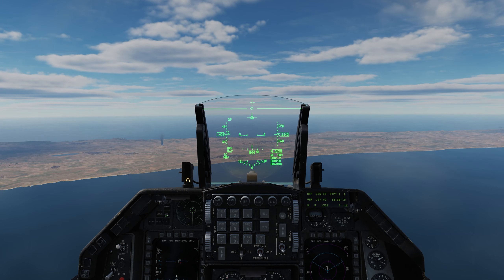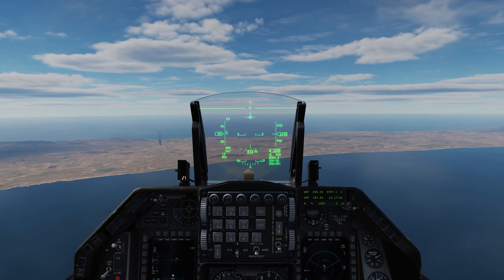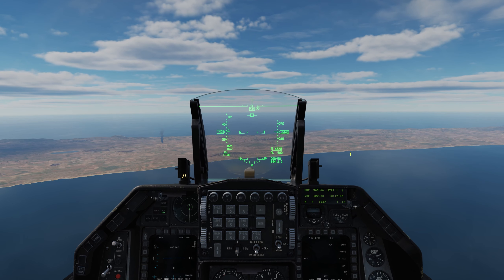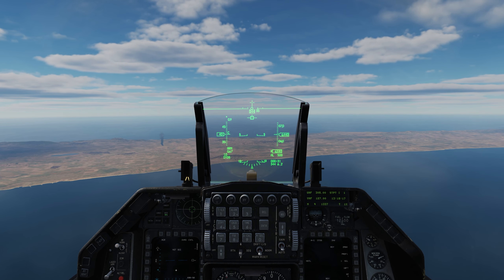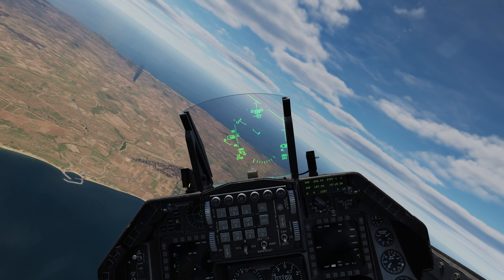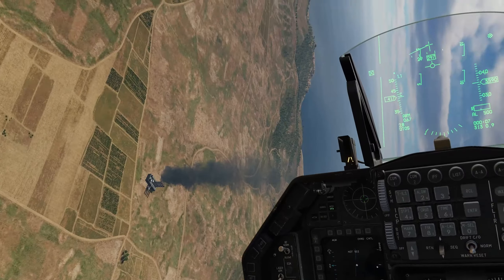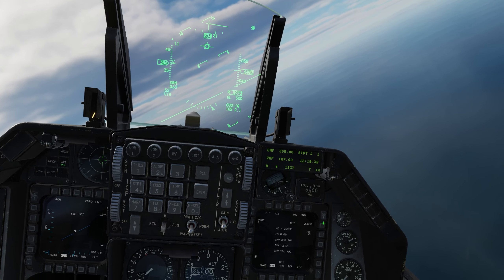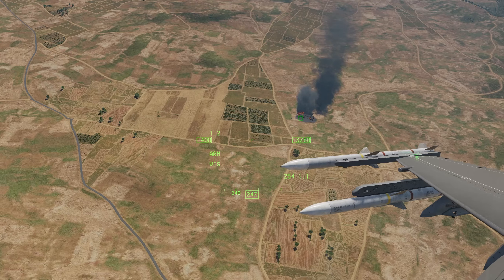DCS World F-16C Viper DTOS Mode Tutorial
Hey pilots!  Today we have a new mode, which is DTOS mode for the F-16C Viper.  This is a visual mode that works out great for those without a TGP or if you just wanna work in close to the area of operations.  Enjoy!

Current Specs

CPU: Intel® Core™ Processor i9-11900KF
MOBO: ASUS ROG MAXIMUS XIII HERO Z590 ATX
CPU Cooler: Phanteks Glacier One 360MP Liquid Cooling
Video Card 1: MSI Nvidia RTX 3080ti
HD: 1TB WD BLACK SN850 PCIe 4.0 NVMe M.2 SSD
HD2: Samsung 970 2TB M.2
HD3: Samsung 512 GB SSD
HD4: WD 4TB 7200 RPM HD
RAM: G.Skill 64GB (16GBx4) DDR4/3200MHz
HOTAS: Warthog HOTAS